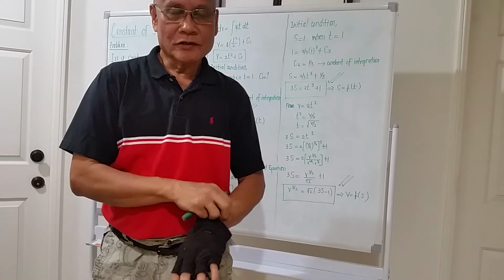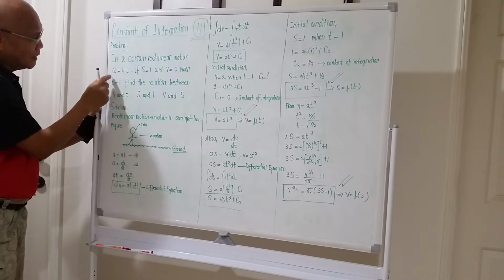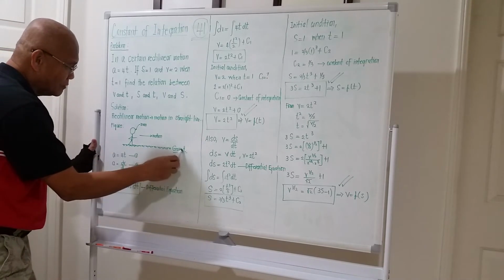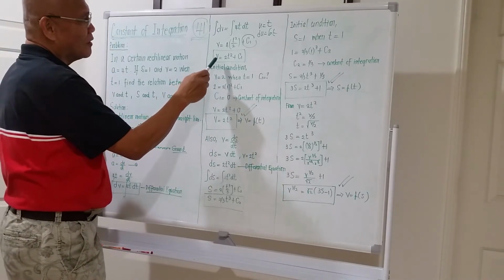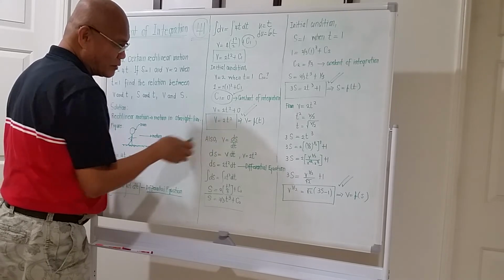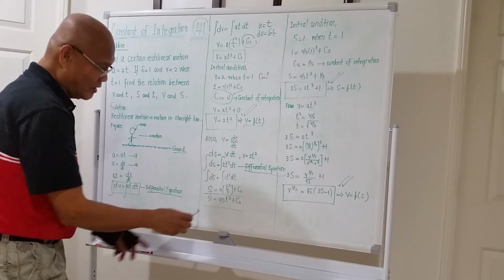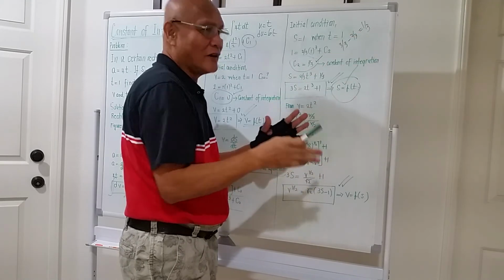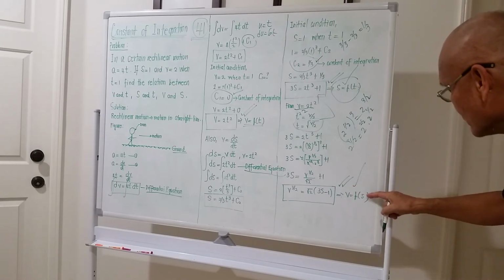L42 Integral Calculus _ Constant of Integration Part 2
Example as applied in rectilinear motion.